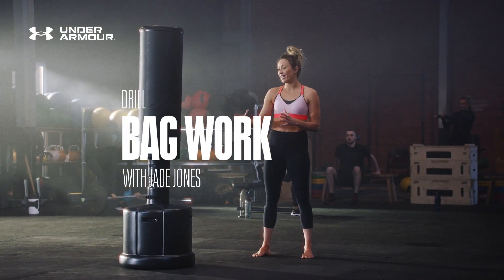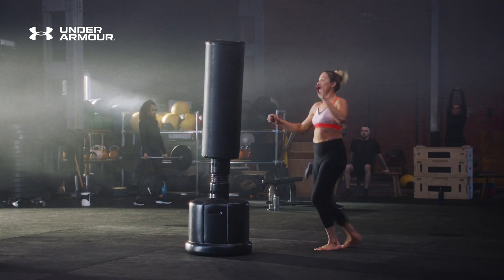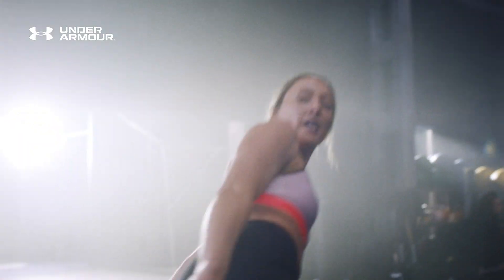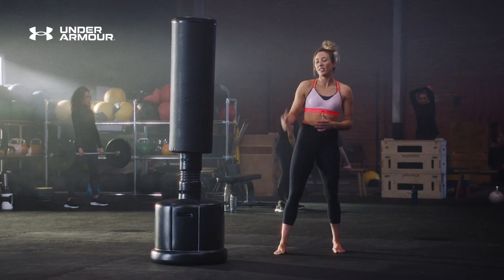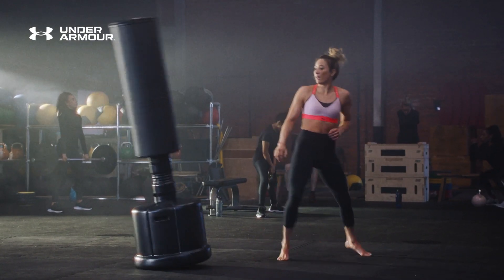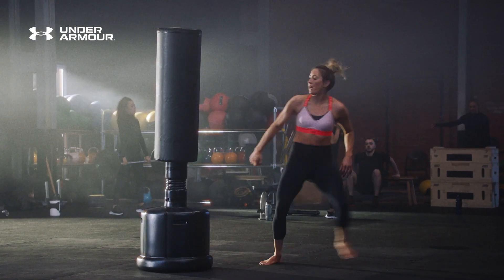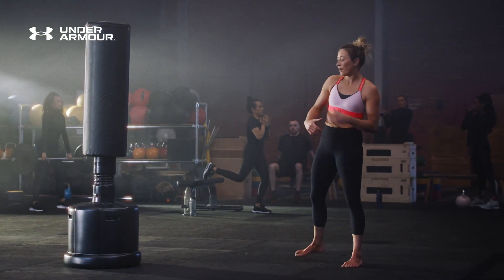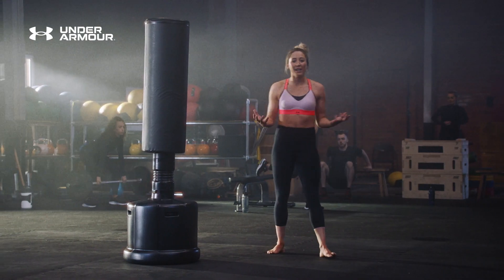JADE JONES I BAG WORK I UNDER ARMOUR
GIVE YOUR ALL. GET IT BACK.
Give your all and learn from the best. Train like two times Olympic Taekwondo champion Jade Jones and follow her advice on how to get better at your work out.

Get your energy back through Under Armour Rush training gear that recycles and reflects your energy right back to you, so no effort is wasted. Giving you the strength to push your training to the next level.